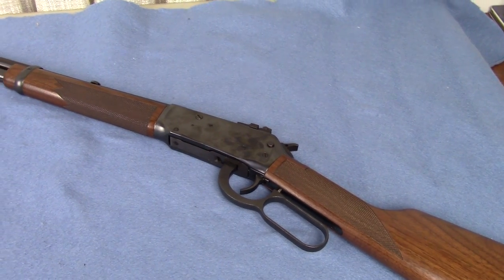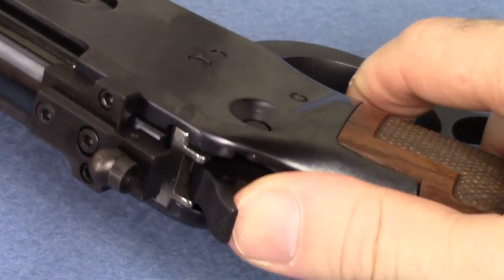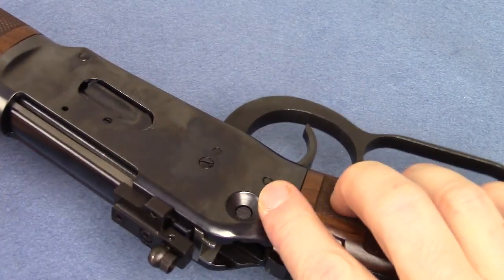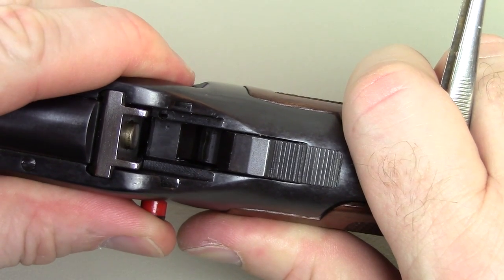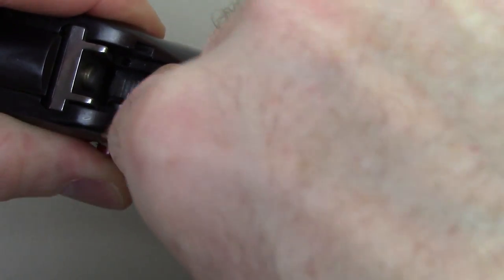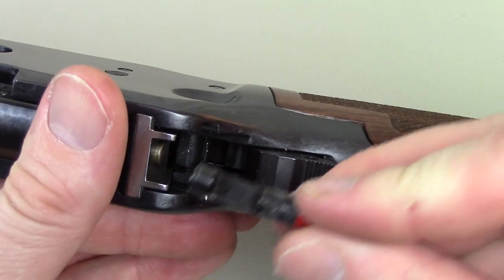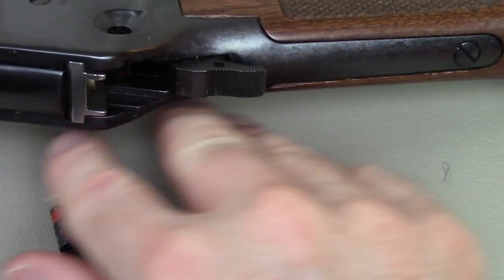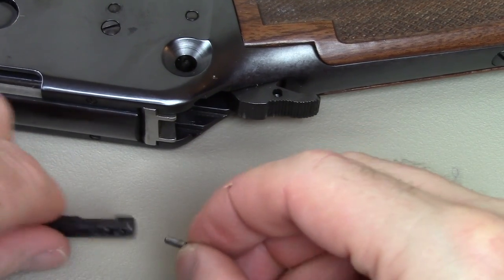Winchester 94 Cross-bolt Safety. Yuck. Here's how to remove it.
In 1992 Winchester added the dorky cross-bolt safety to the Model 94 lever guns. They were immediately reviled.

Here is a link to the article on cross-bolt safety removal by L.F.Combs.  It is a great article, however, I did not have much luck with the removal method described. Rotating the cross-bolt with a screwdriver was a lot easier for me.